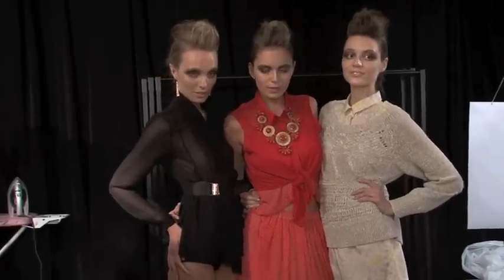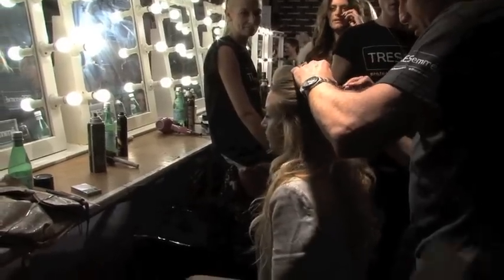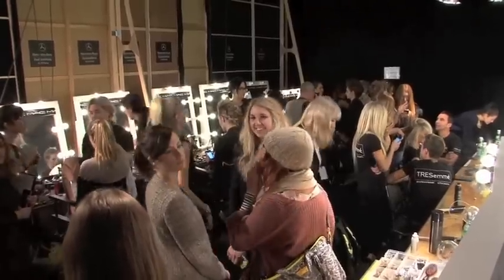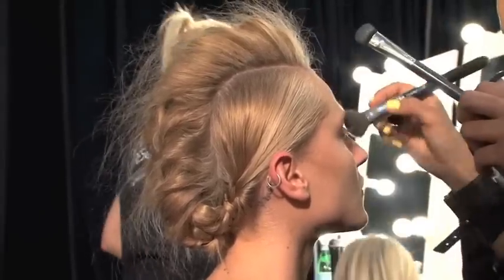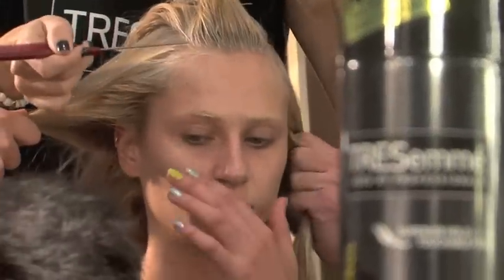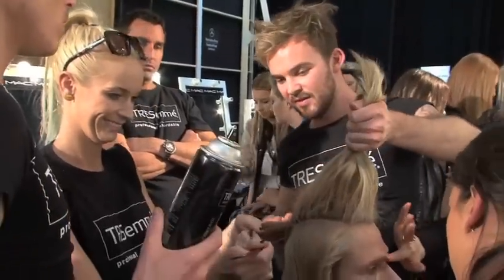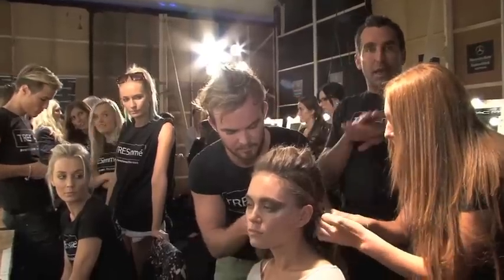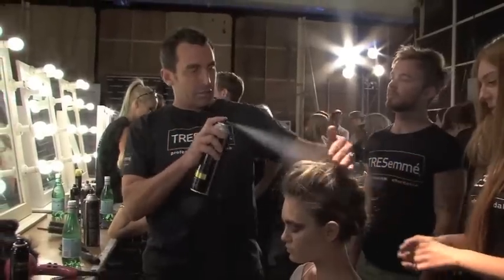Video exlcusive: Whitney Port talks to beautyheaven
beautyheaven goes backstage at Mercedes-Benz Fashion Week and talks to designer, Whitney Port (The Hills).